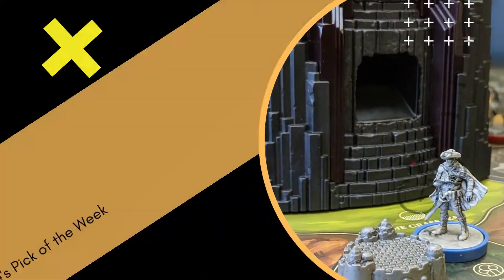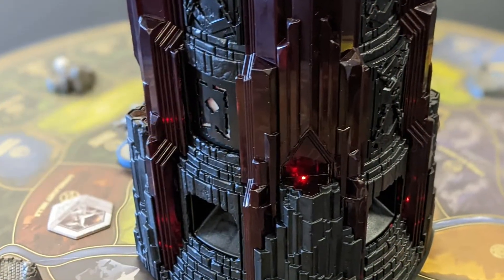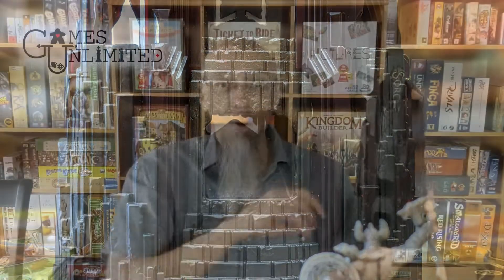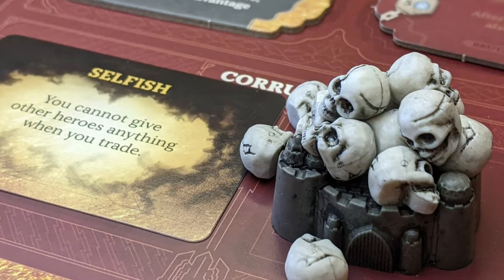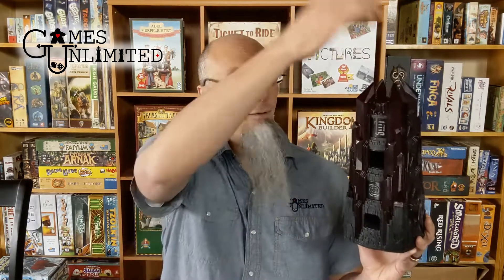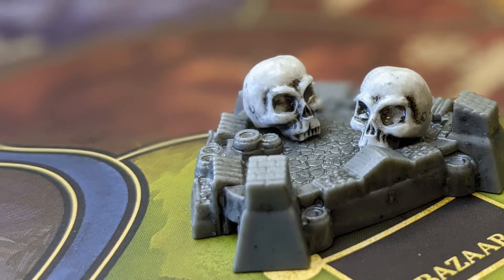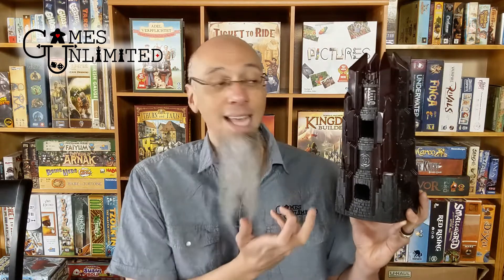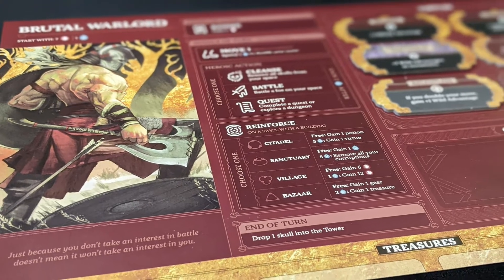Return to Dark Tower - Kylie's Pick of the Week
The classic returns, bigger and badder than ever!